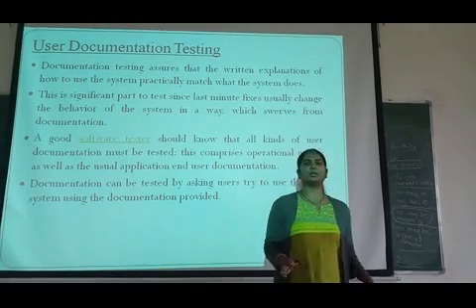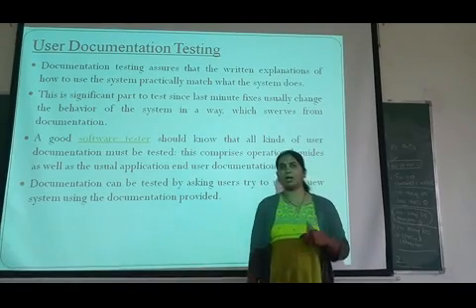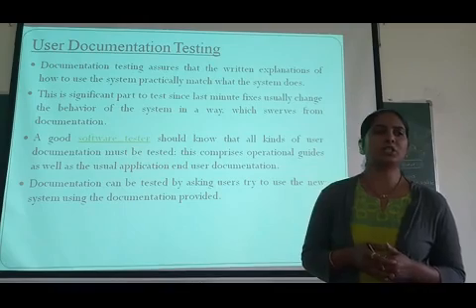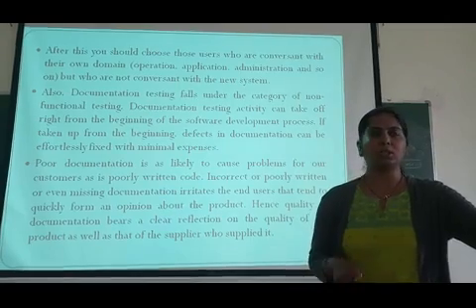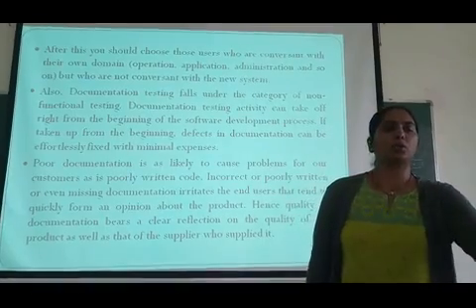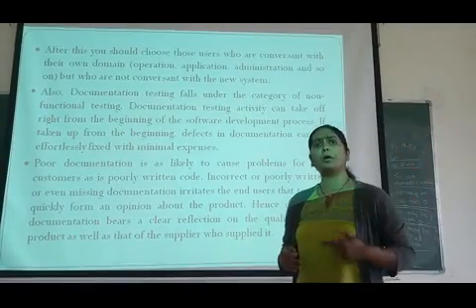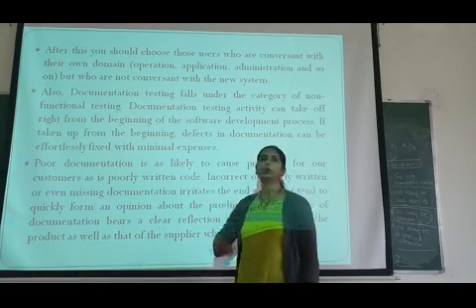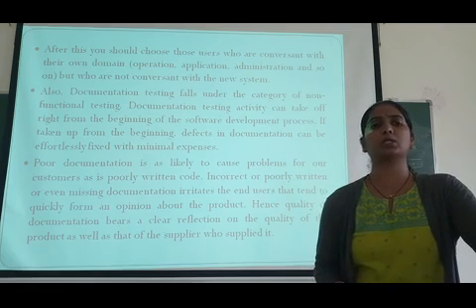ST UNIT2 VIDEO NO 20